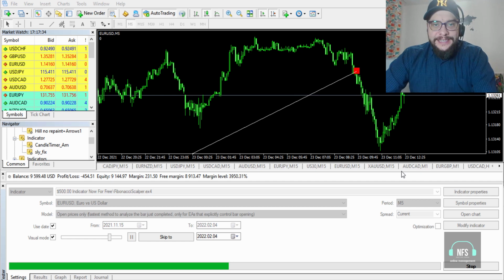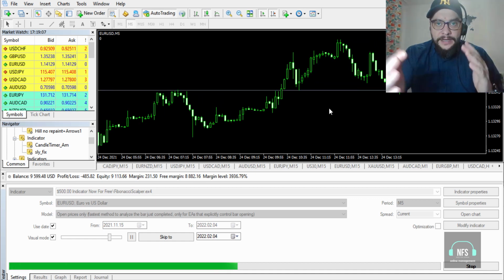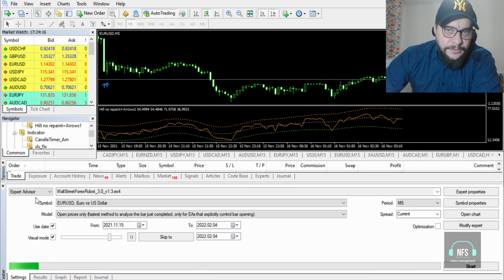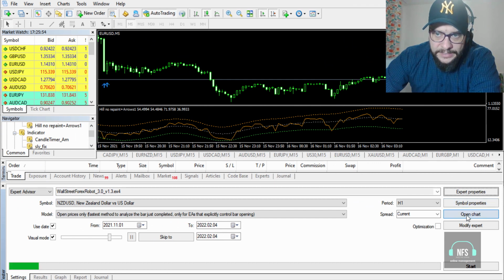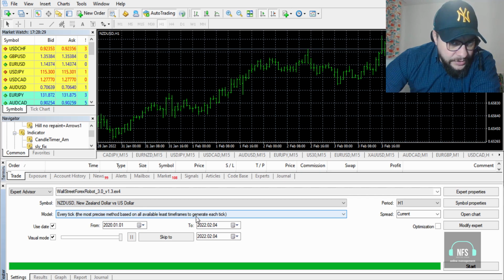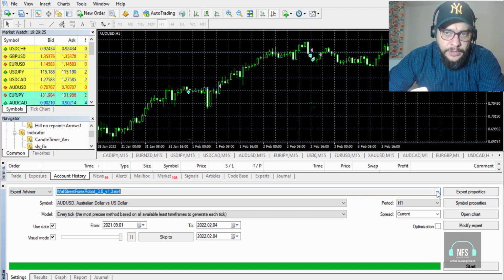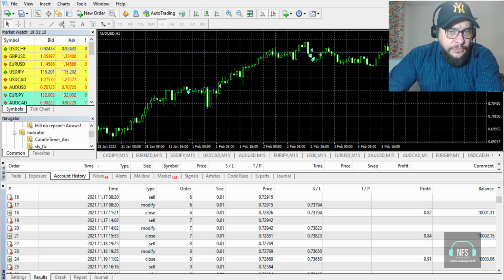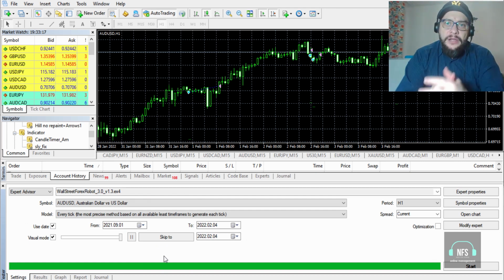How To Back-test Trading Indicator Or EA In MT4(Complete Guide) | Repaint Or Non-Repaint?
*available worldwide

In this video, i will show you how to back-test a trading indicator or EA on MT4 platform.